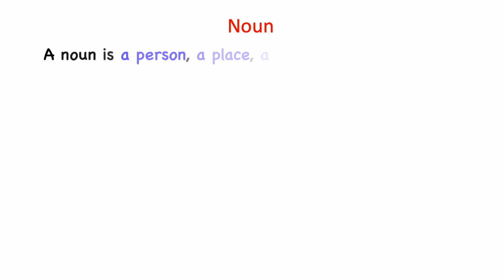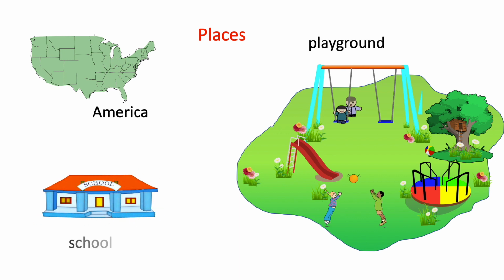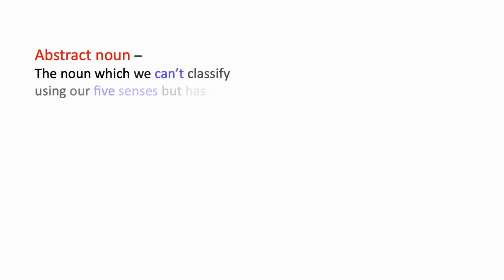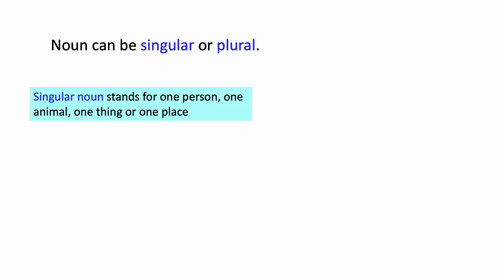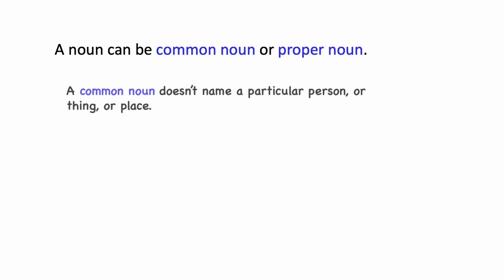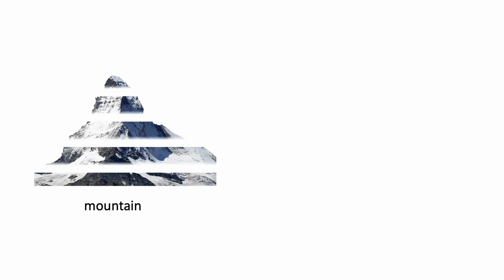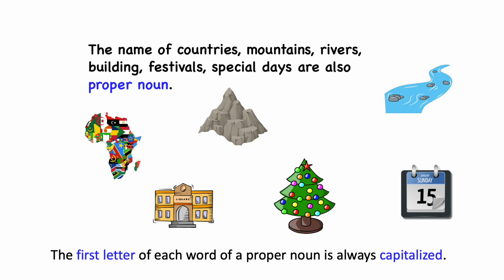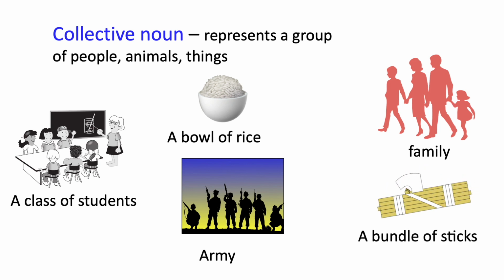Introduction to Noun | Different Types of Noun | English Grammar Lesson